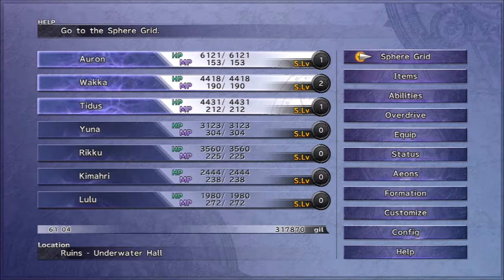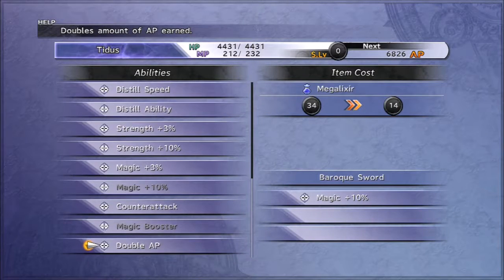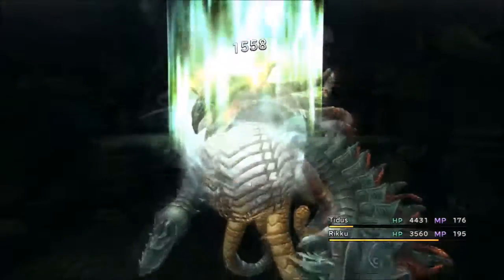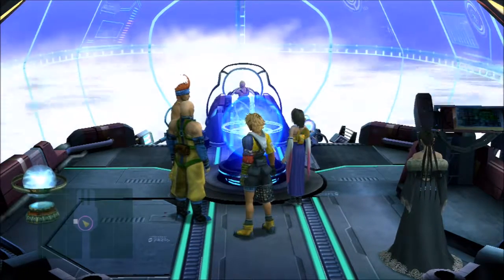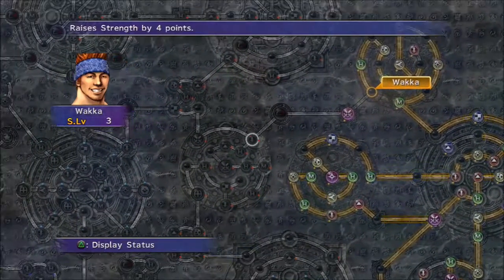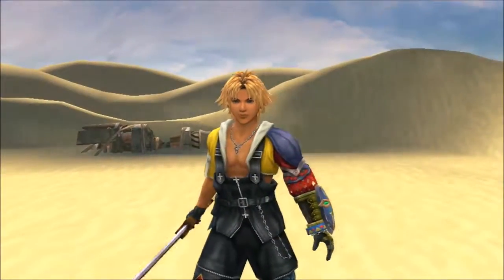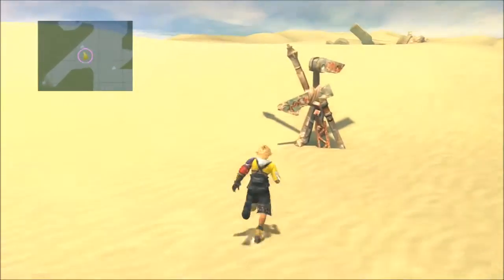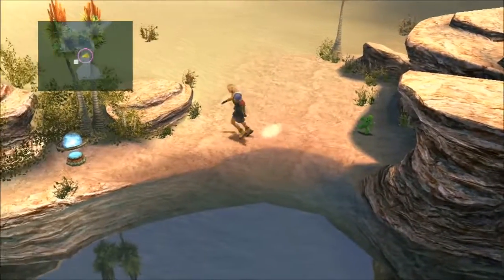Let's play / Final Fantasy X HD Remaster / #60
More Final Fantasy X HD Remaster, Hope you guys are enjoying.

Talk to me or give me feedback through these Social networks sites!